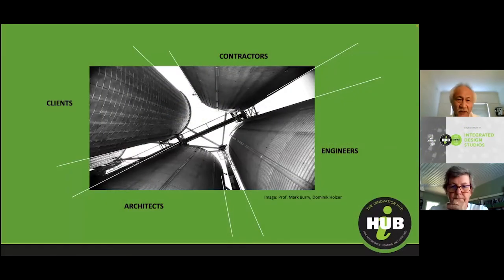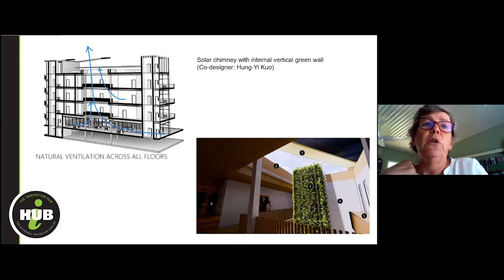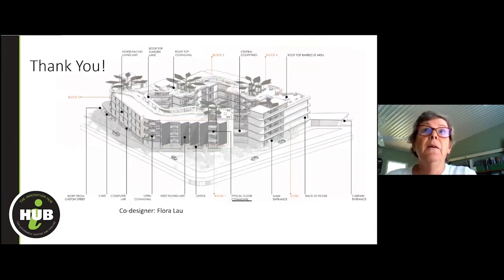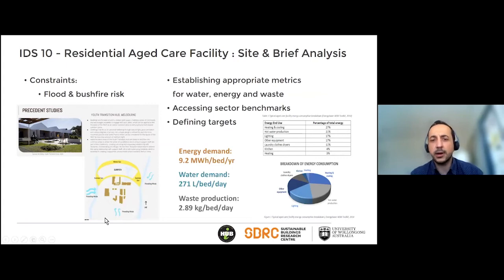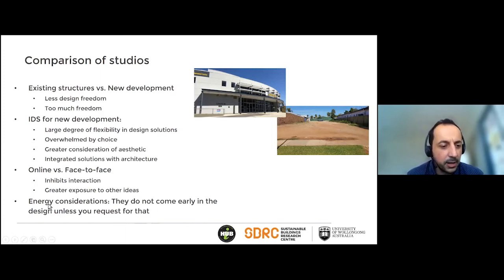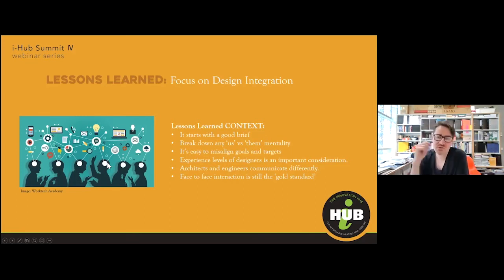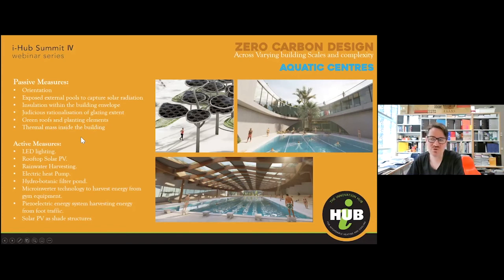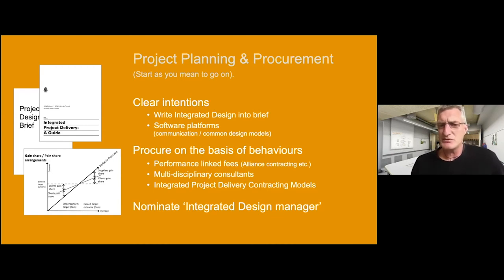i-Hub Summit IV – Integrated Design Studios (webinar 3/4)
The Innovation Hub for Affordable Heating and Cooling (i-Hub) hosted Summit IV in November 2021, in conjunction with AIRAH's Future of HVAC 2021.

Presenters:
• Wendy Miller, Queensland University of Technology
• Georgios Kokogiannakis, Sustainable Buildings Research Centre at University of Wollongong
• Brendon McNiven, University of Melbourne
• Lu Aye, University of Melbourne
• Dominik Holzer, University of Melbourne

The i-Hub Integrated Design Studios team presents selected learnings related to zero-carbon design and the energy performance of buildings, garnered through the programme of design studios carried out. They also present findings on how to facilitate integrated design in team environments, along with how this might be translated into industry practice.

This Project has received funding from the Australian Renewable Energy Agency as part of ARENA’s Advancing Renewables Program.